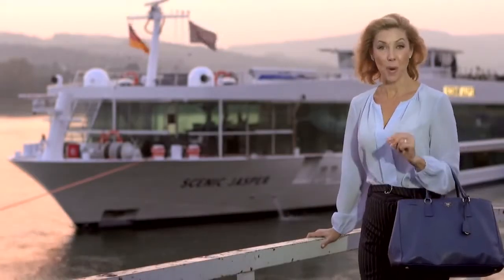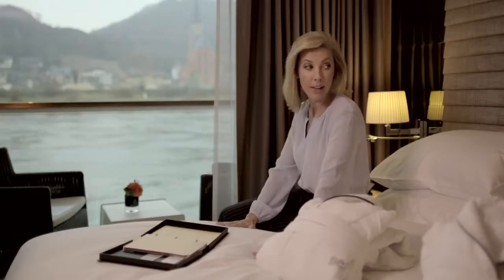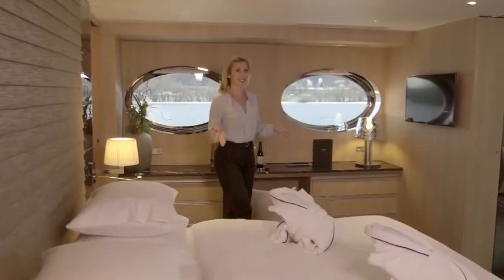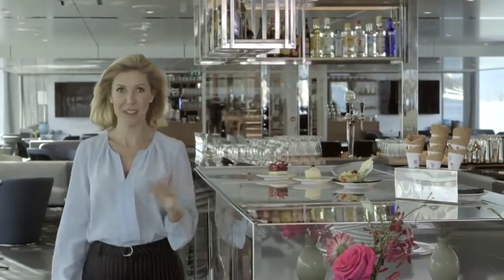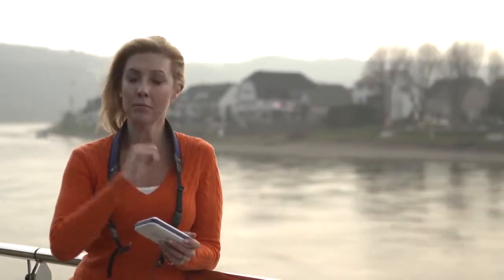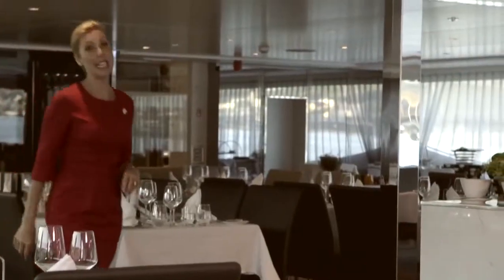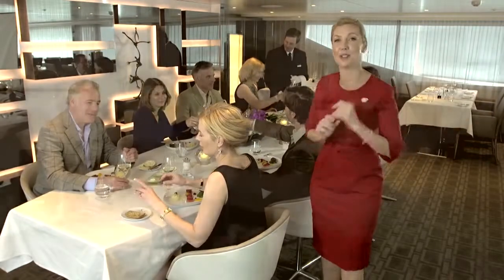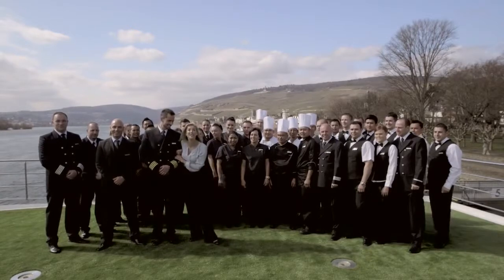Conheça o SCENIC JASPER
O mais novo navio de cruzeiros fluviais da Scenic Cruises.